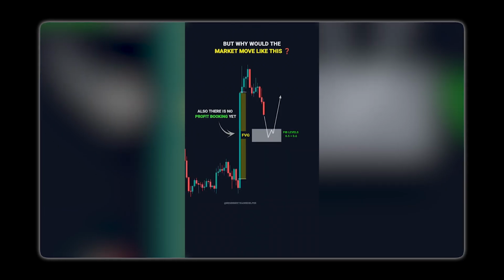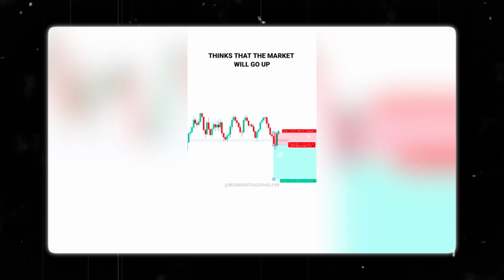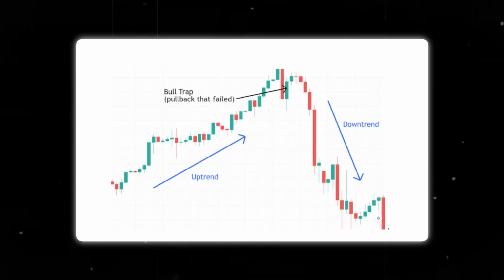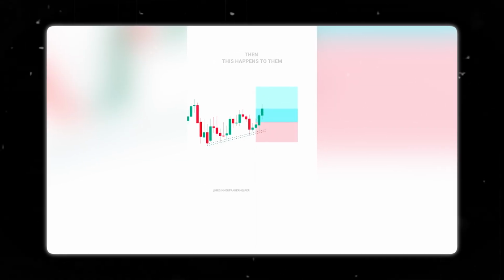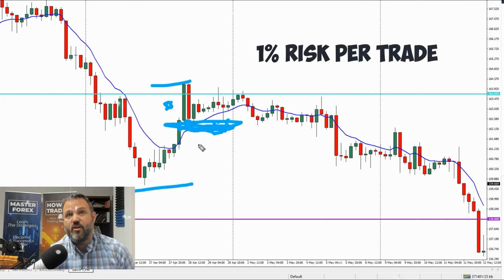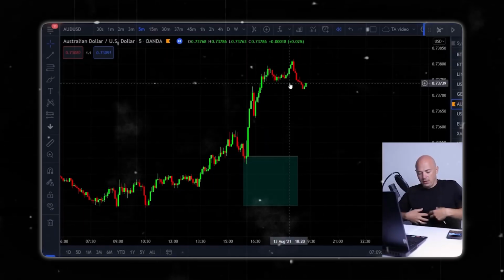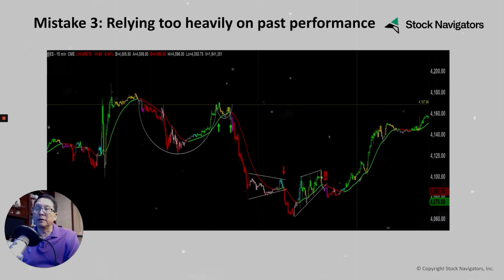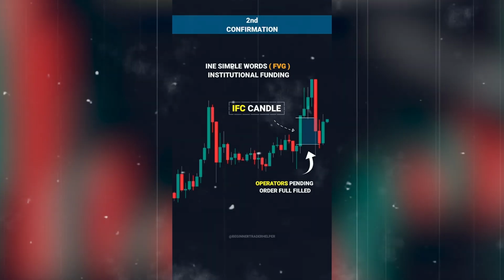Every New Trader Mistakes To Avoid Explained